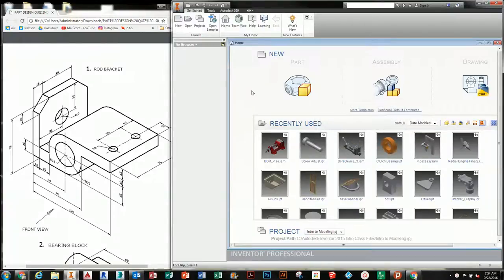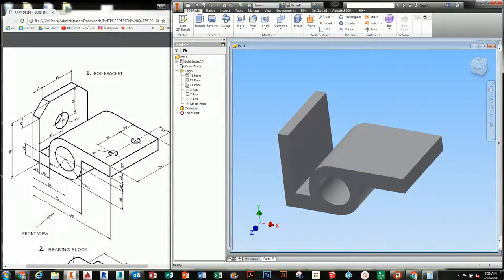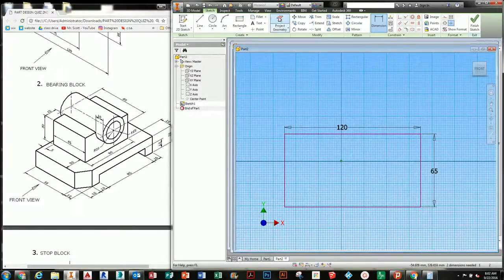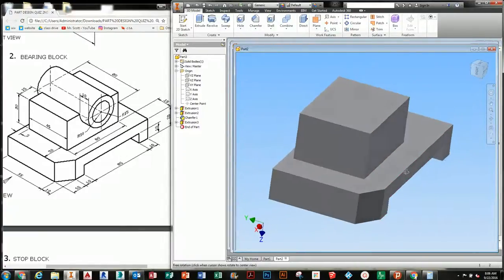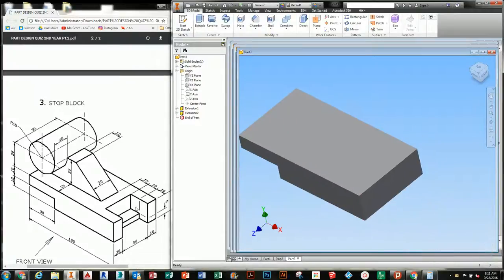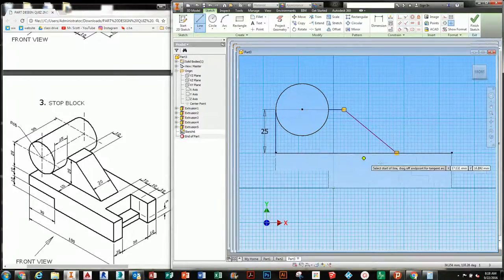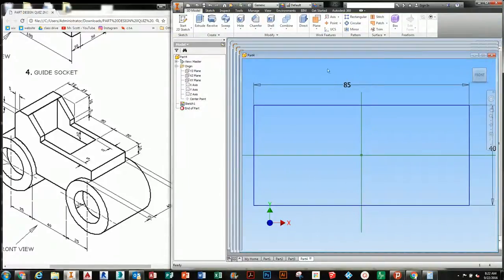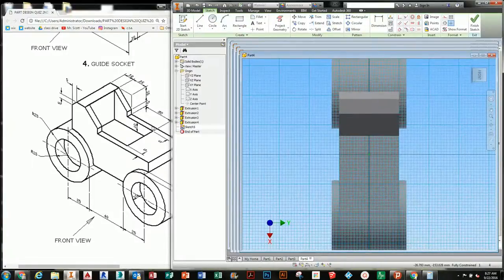INVENTOR PART MODELING REVIEW PART 2